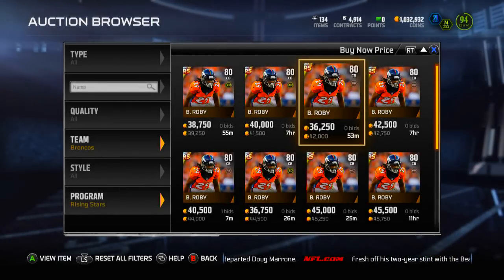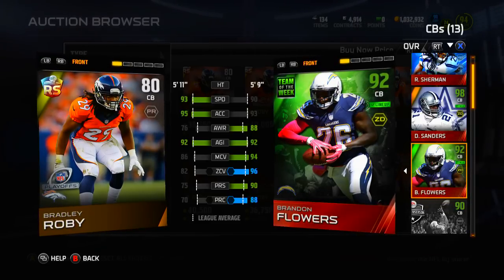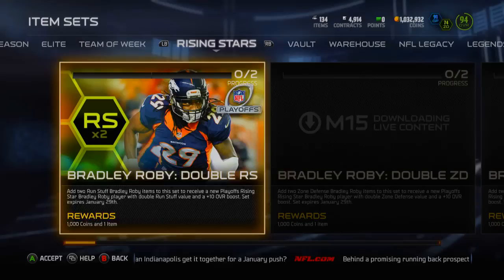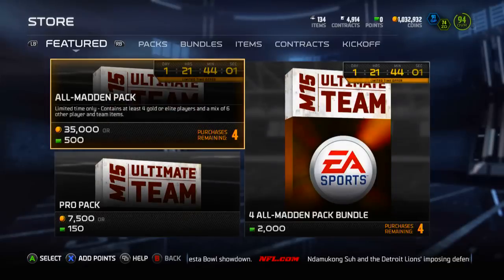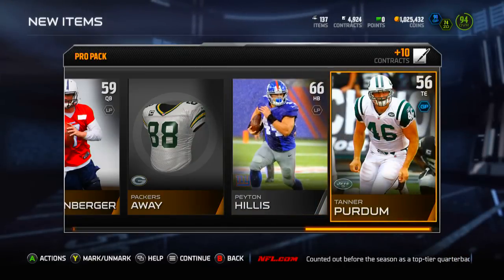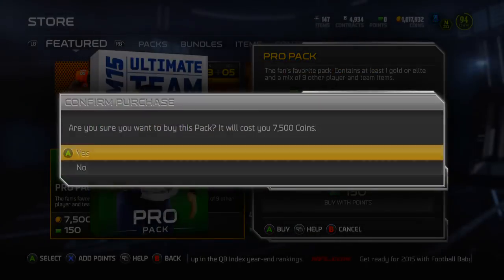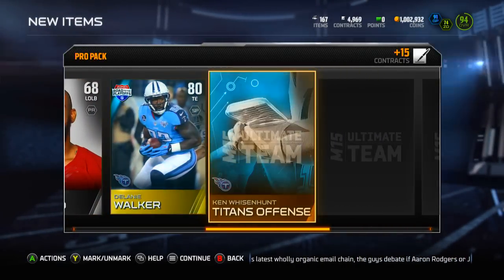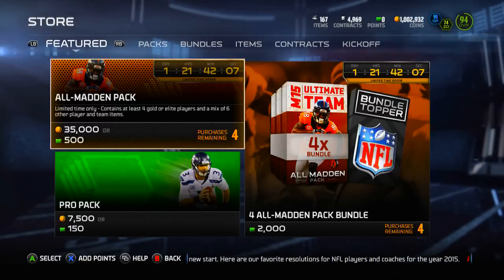MUT 15 - Bronze Rising Star?! | Madden 15 Ultimate Team - 90 Overall Bradley Roby Playoffs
In this video, I show you the new Rising Star for the playoffs, Bradley Roby.  Collect 2 of his bronze versions to get an Elite 90 overall Roby that should tear it up!  Let me know what you pulled in packs today!